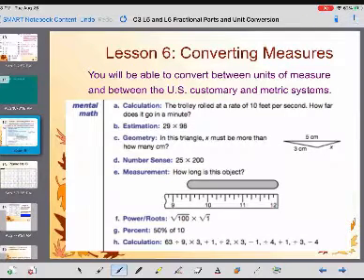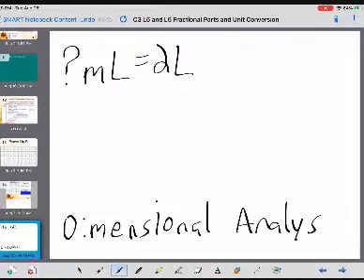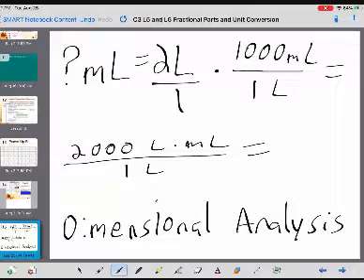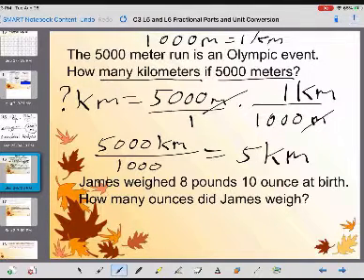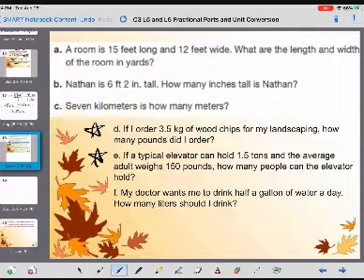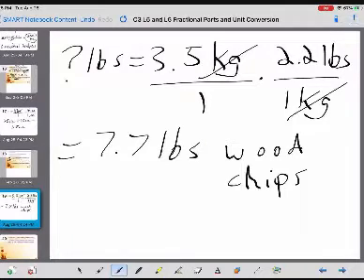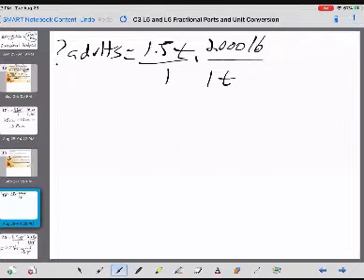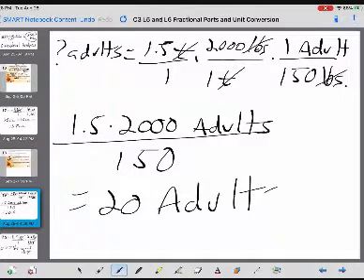C3, L6, 8.25.20